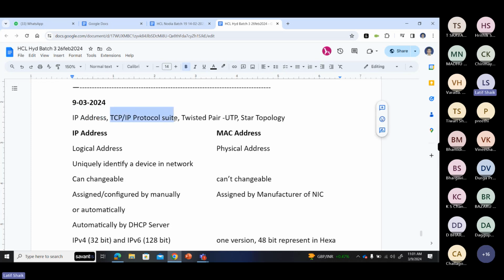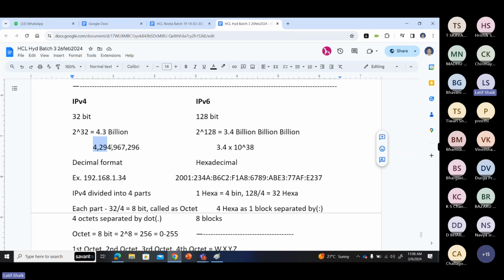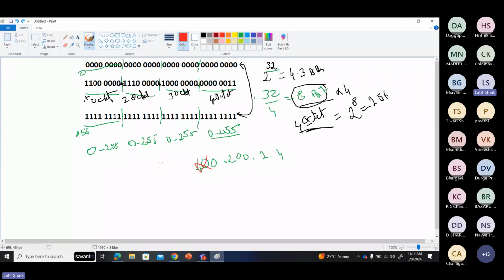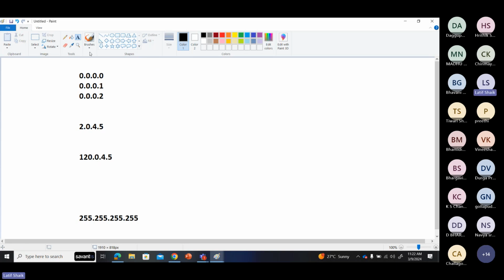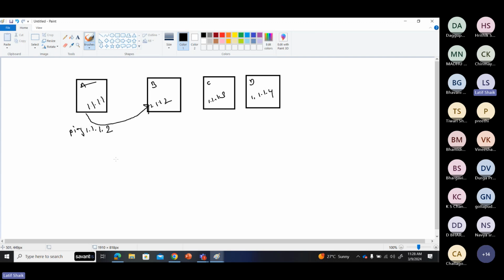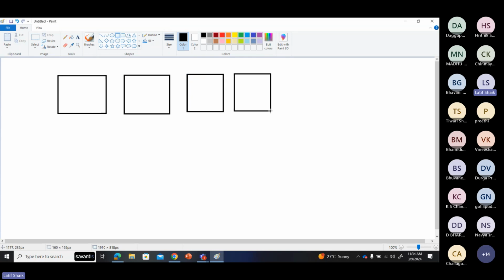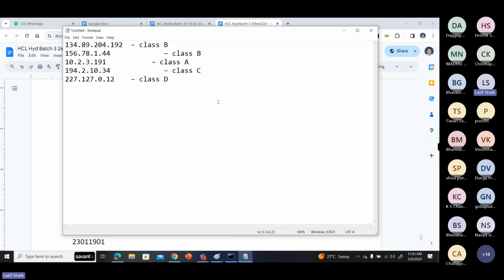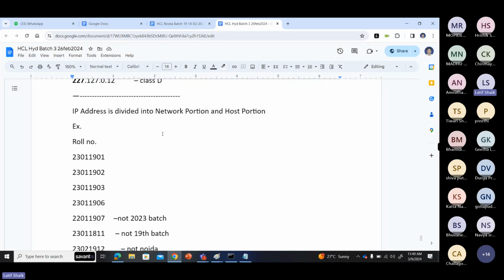(H3) Day9 - Networking Basics 5 - IP Address-IPv4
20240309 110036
IP Address, TCP/IP Protocol suite, Twisted Pair -UTP, Star Topology
Can changeable     can’t changeable
Assigned/configured by manually   Assigned by Manufacturer of NIC
or automatically
IPv4 (32 bit) and IPv6 (128 bit)   one version, 48 bit represent in Hexa
IPv4      IPv6
32 bit       128 bit
2^32 = 4.3 Billion    2^128 = 3.4 Billion Billion Billion
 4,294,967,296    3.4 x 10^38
IPv4 divided into 4 parts   1 Hexa = 4 bin, 128/4 = 32 Hexa
Each part - 32/4 = 8 bit, called as Octet 4 Hexa as 1 block separated by(:)
4 octets separated by dot(.)  8 blocks
Octet = 8 bit = 2^8 = 256 = 0-255 —
1st Octet. 2nd Octet. 3rd Octet. 4th Octet = W.X.Y.Z
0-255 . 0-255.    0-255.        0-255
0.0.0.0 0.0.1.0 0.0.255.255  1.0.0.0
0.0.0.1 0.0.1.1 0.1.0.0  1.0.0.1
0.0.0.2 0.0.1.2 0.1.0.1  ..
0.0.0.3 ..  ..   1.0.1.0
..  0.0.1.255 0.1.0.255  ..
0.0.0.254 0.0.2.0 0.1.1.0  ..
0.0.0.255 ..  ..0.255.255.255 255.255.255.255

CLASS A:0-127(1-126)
CLASS B:128-191
CLASS C:192-223
We can’t assign/configure ip address to device
0.0.0.0  – reserved, use by certain protocols like DHCP, Default routing
0.x.x.x  – no
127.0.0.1   – reserved, Loopback/LocalHost - self testing, self accessing
127.x.x.x  – no

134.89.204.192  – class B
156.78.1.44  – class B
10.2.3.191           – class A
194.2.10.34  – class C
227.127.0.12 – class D